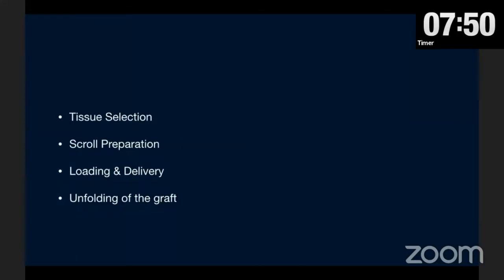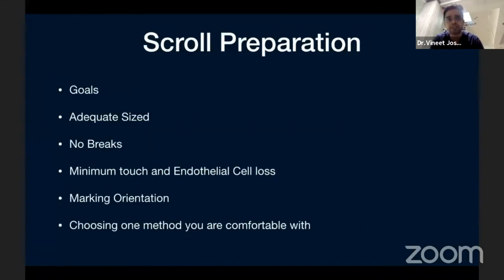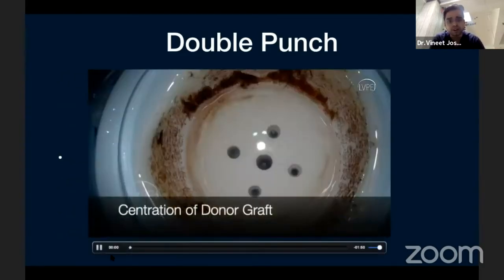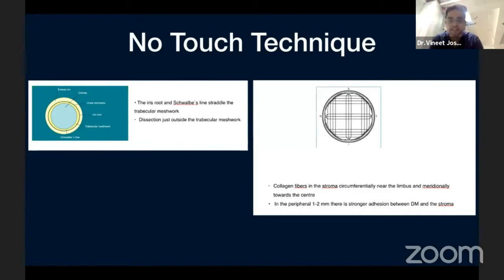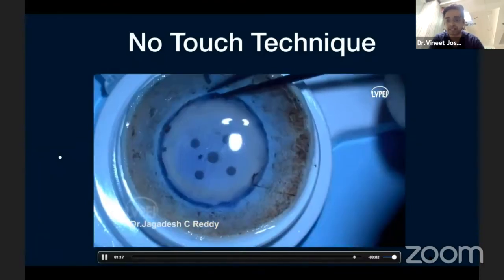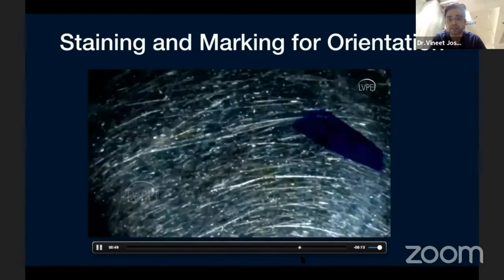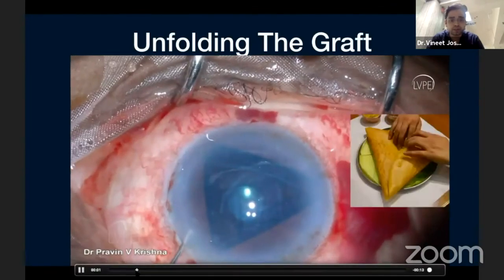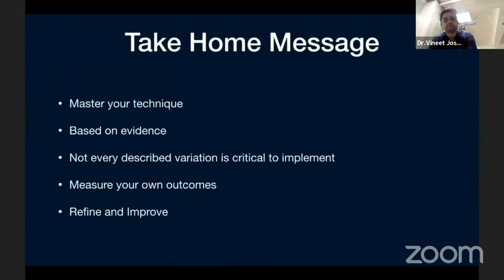AIOC2021-GP105-Topic-Dr.Vineet Joshi- Various technique